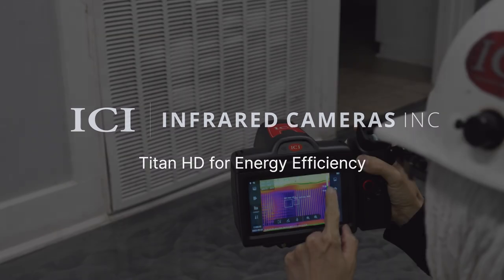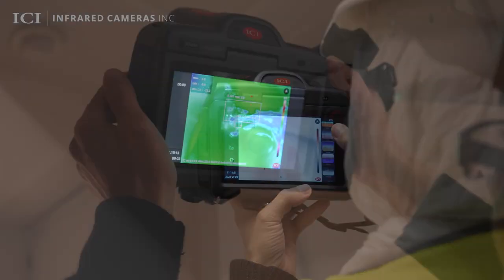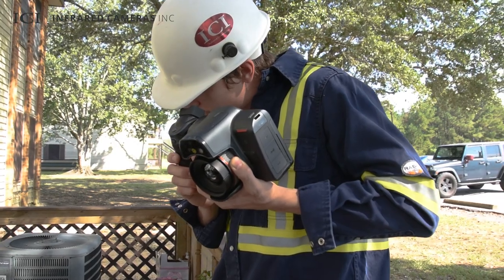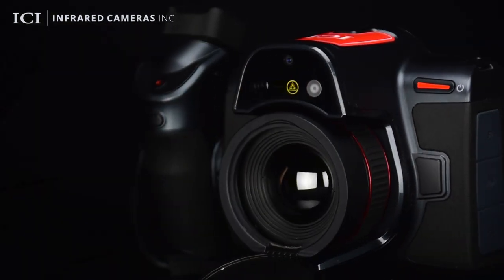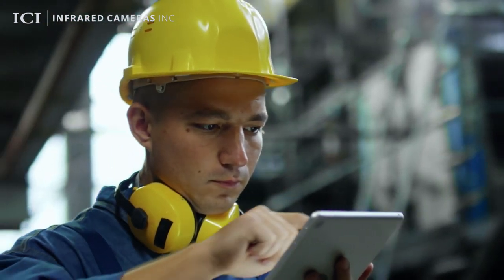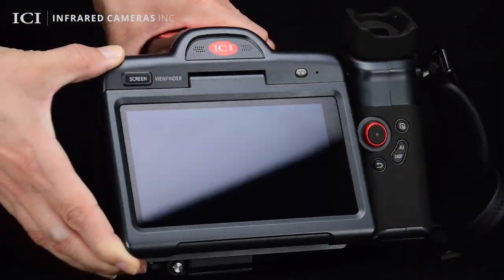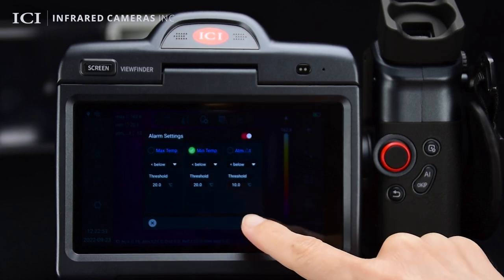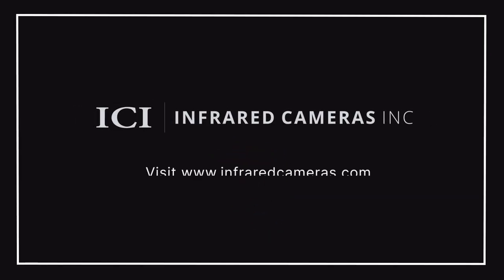Titan HD for Energy Efficiency - ICI Handheld Infrared Camera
The Titan HD is a high resolution thermal imaging camera designed to help users visualize and troubleshoot heating and cooling equipment and systems, as well as building envelopes, to improve efficiency and reduce energy costs.